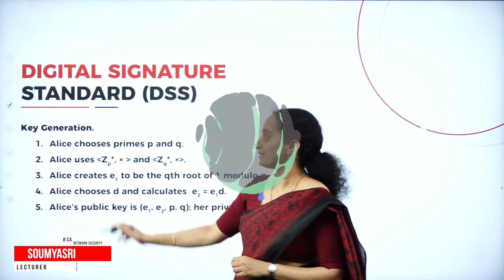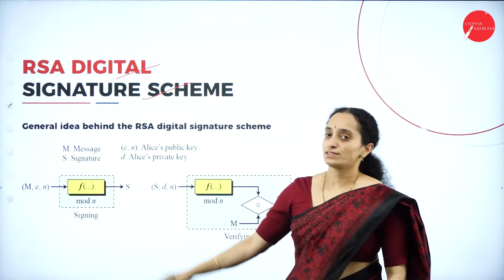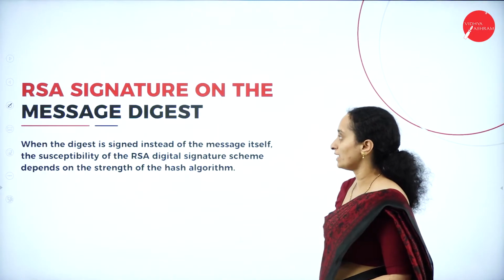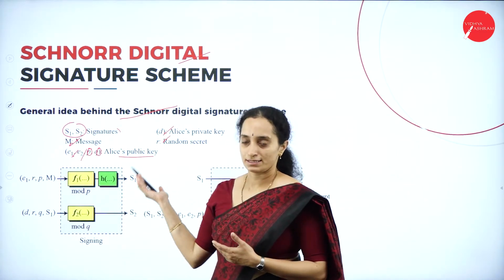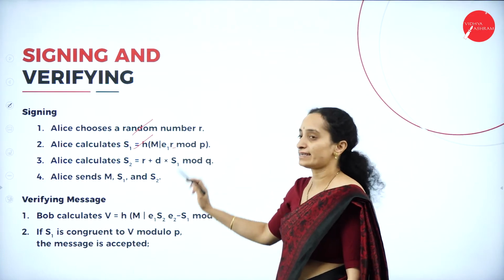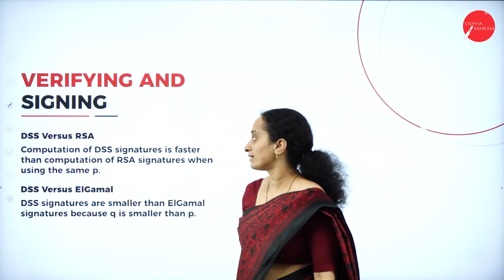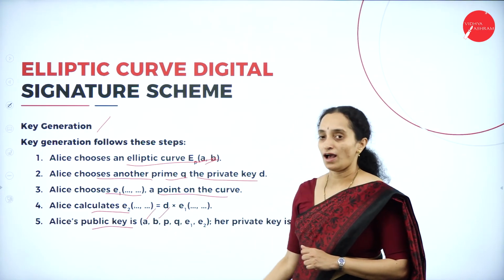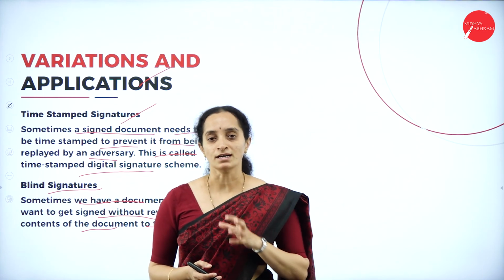DAY 36 | NETWORK SECURITY | V SEM | B.C.A | DIGITAL SIGNATURE | L4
Course : B.C.A
Semester : V SEM
Subject : NETWORK SECURITY
Chapter Name : DIGITAL SIGNATURE
Lecture : 4